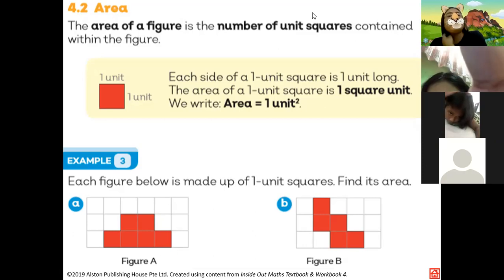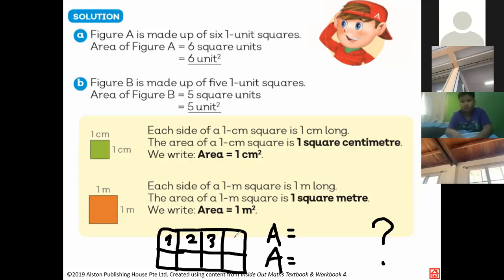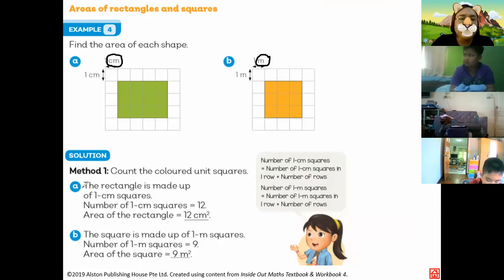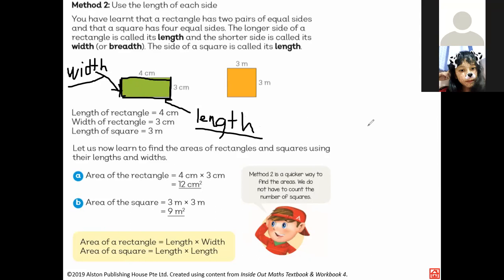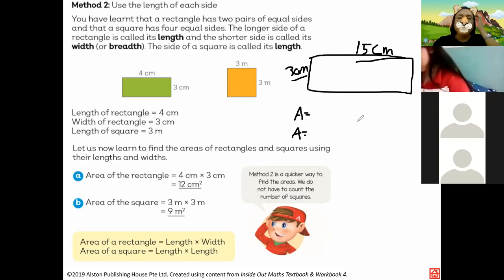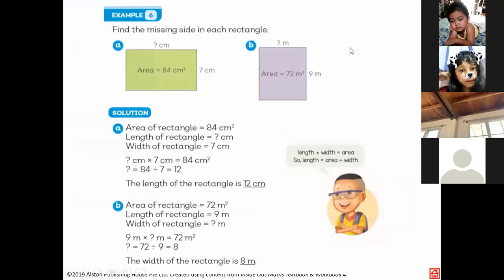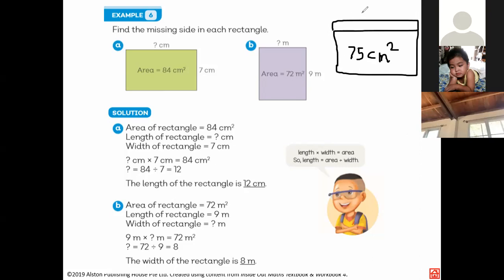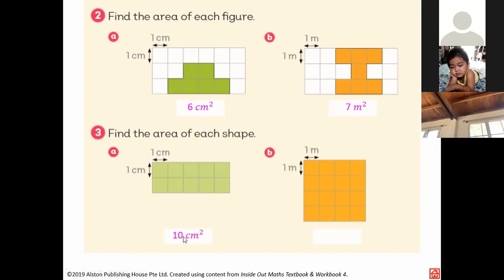P 4/1 MBP | Math | Chapter 4: Areas Of Rectangles And Squares (Part 1)